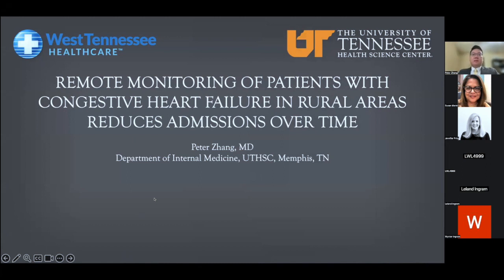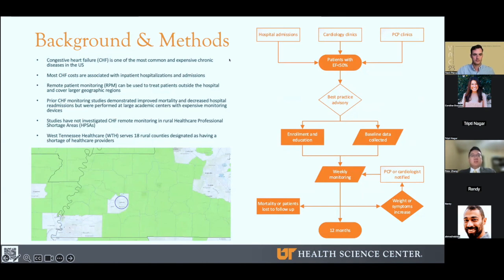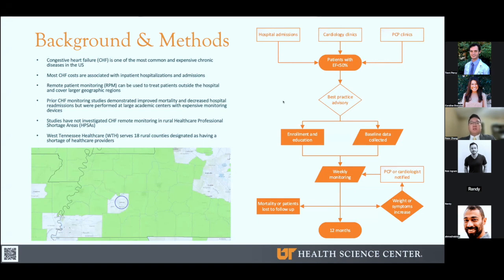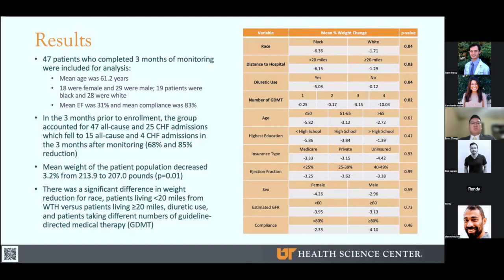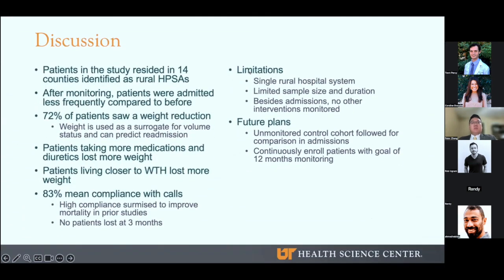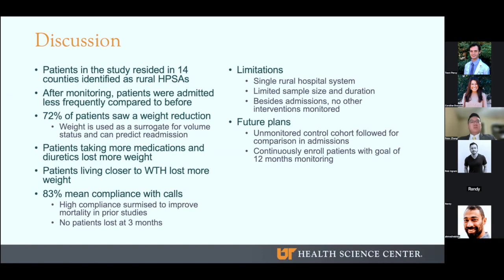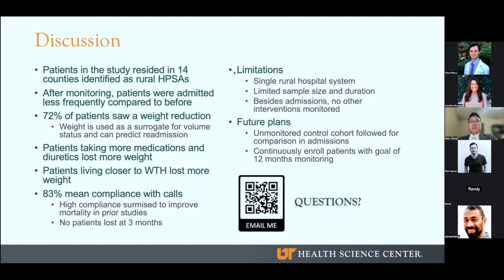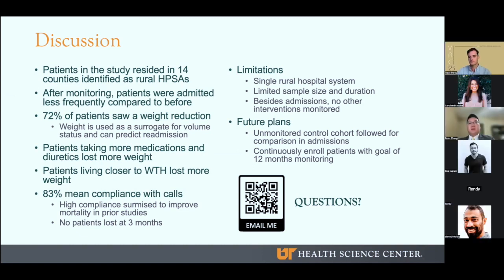Remote Monitoring of Patients with Congestive Heart Failure... - PeterZhang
Remote Monitoring of Patients with Congestive Heart Failure in Rural Areas Reduces Admissions Over Time - PeterZhang